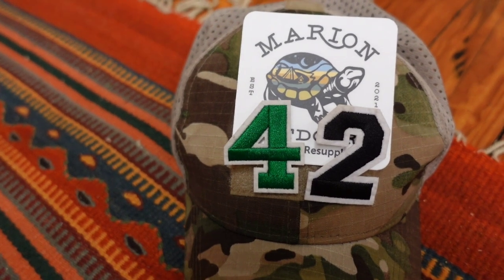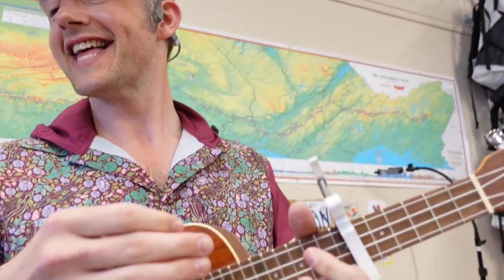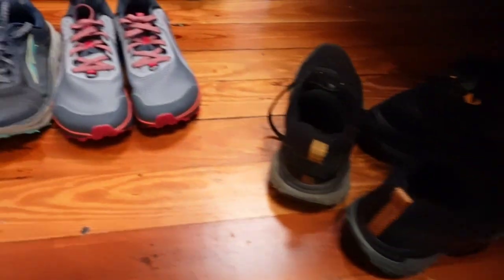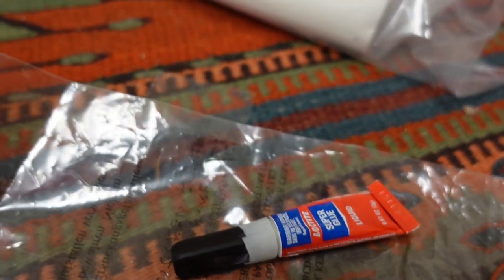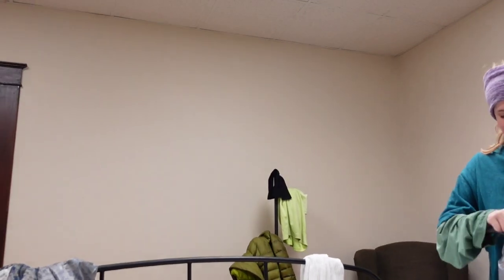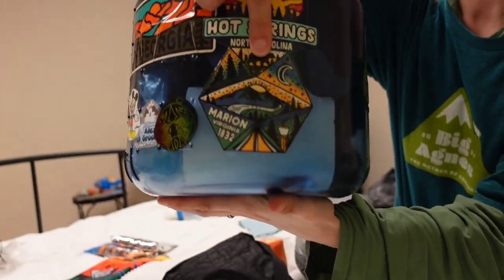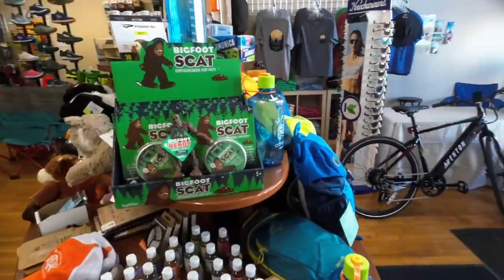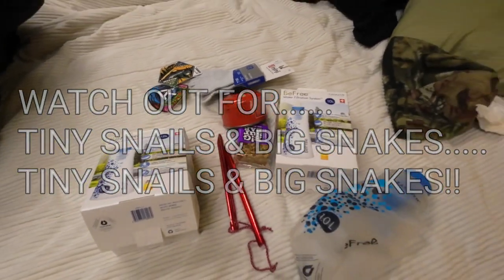Appalachian Trail Thru Hike 2023 - Day 42 | A Zero At Marion Outdoors - Coach Of The Year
We took our 3rd Zero since day 1. Coach and Marion made our stay a memorable experience.

Refer family & friends to:

HappiestKnownTime.com